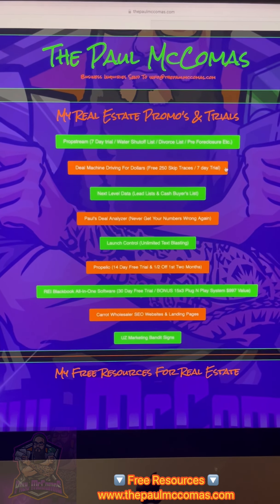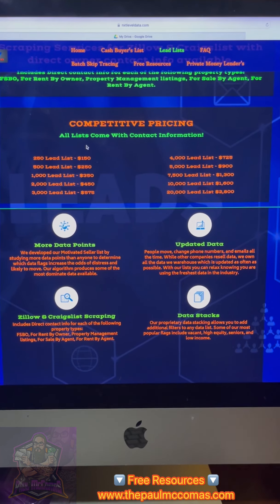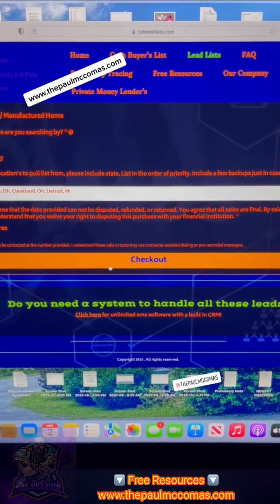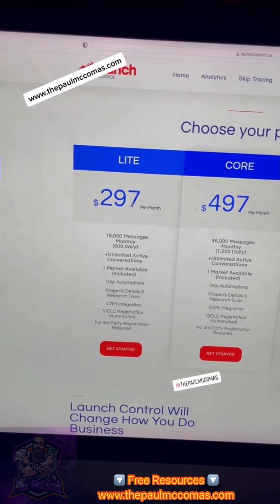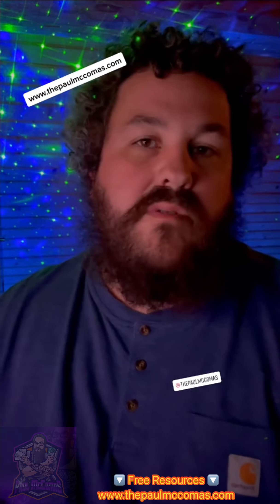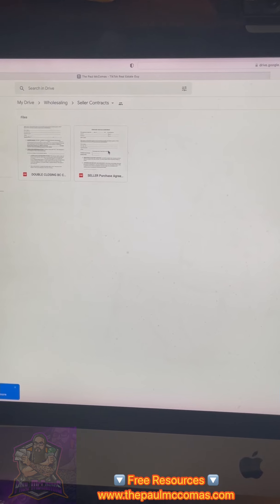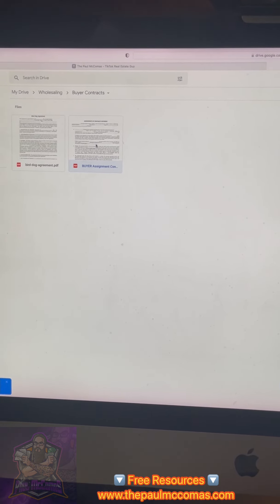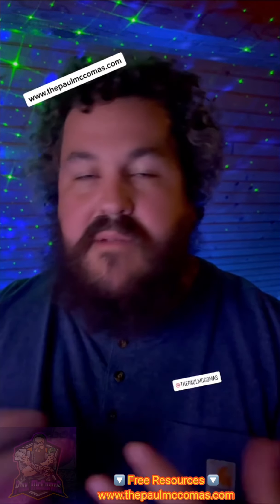HOW TO BUY A LEAD LIST AND SEND A TEXT BLAST TO MAKE 5-10K IN 30 DAYS WITH SELLING PAPER!